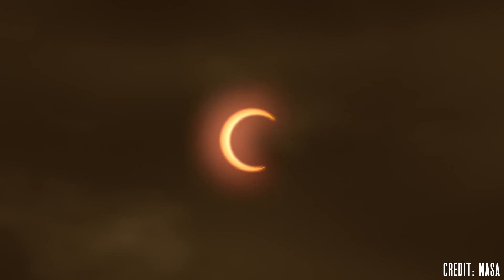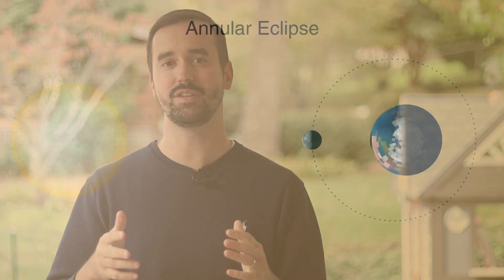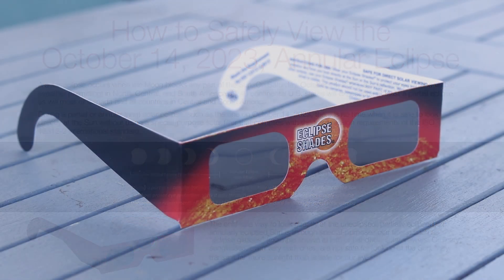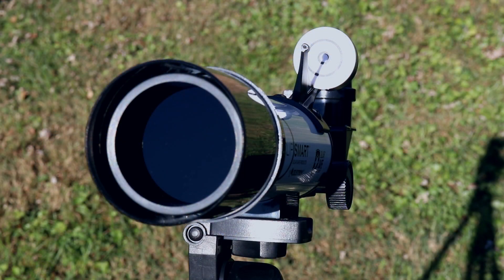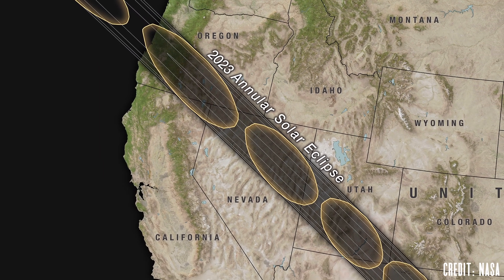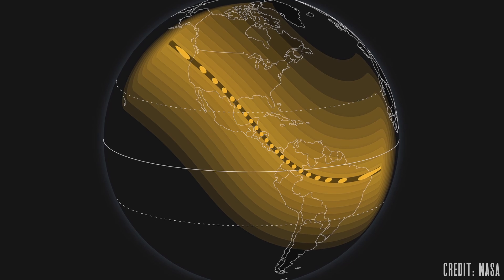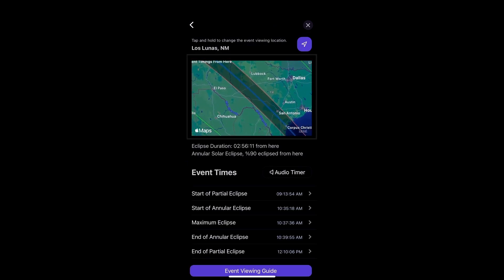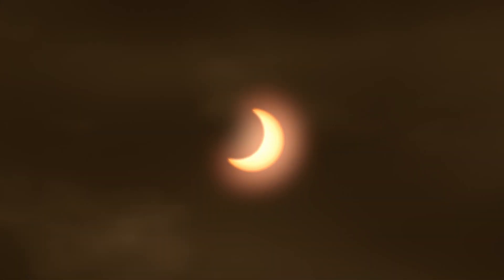How to See the Ring of Fire Annular Solar Eclipse | October 14, 2023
Here is everything you need to know to safely view the partial and ring of fire annular solar eclipse this Saturday! Please let us know about your questions and experiences viewing this event in the comment section below.

Time Stamps:
0:00 How to Safely View it
1:02 When and Where to See It